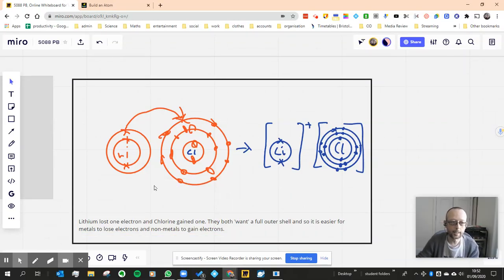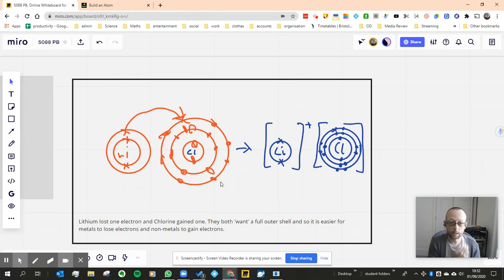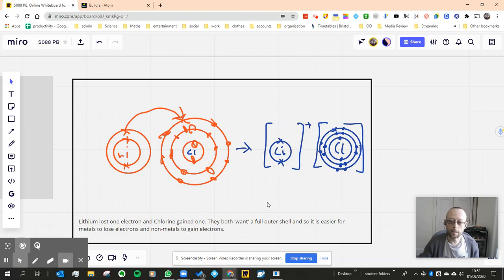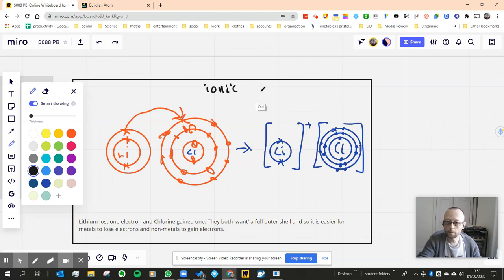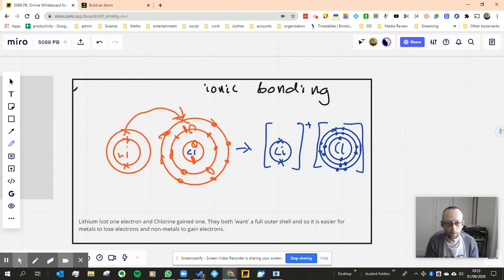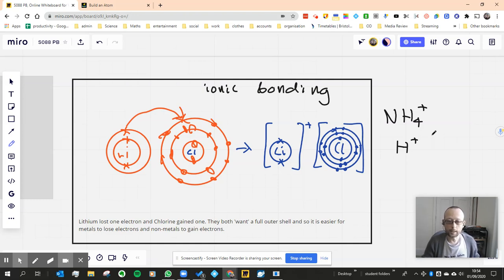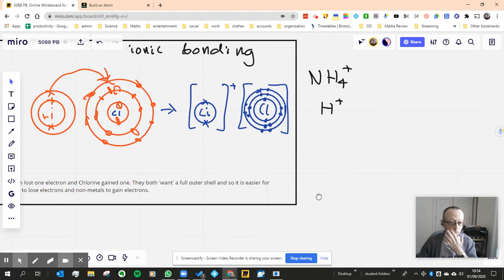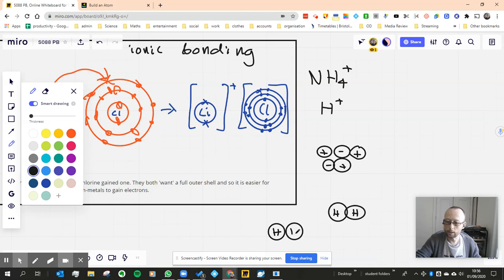ionic bonding - GCSE Chemistry